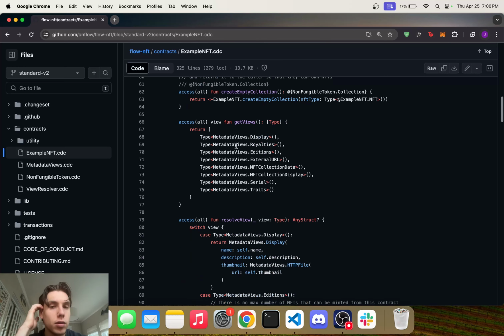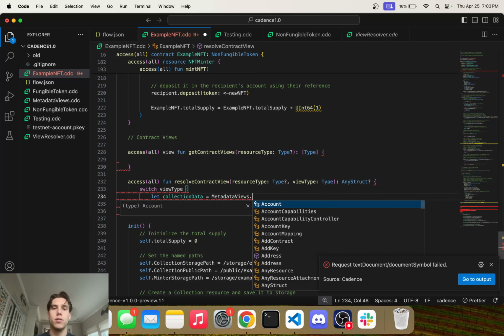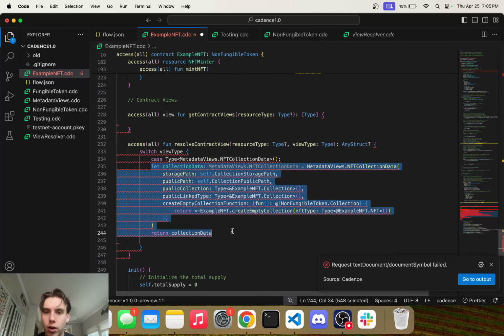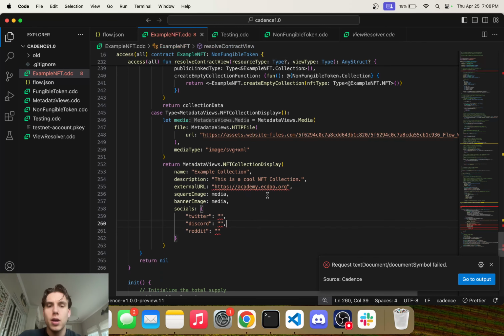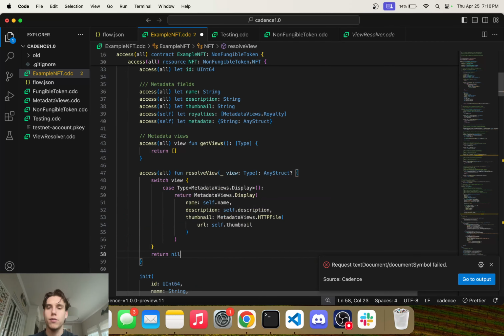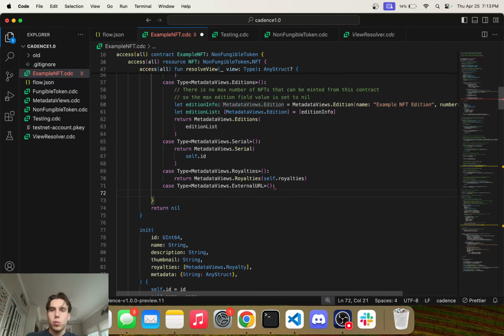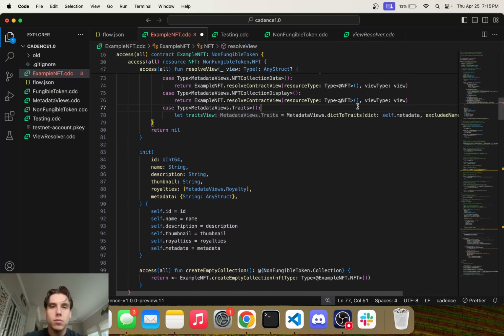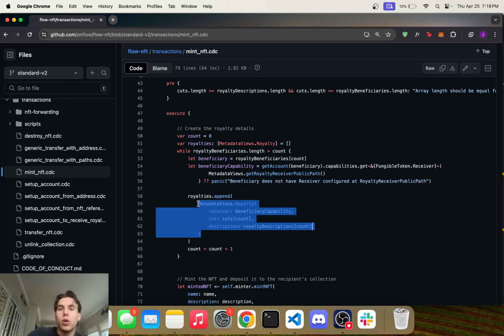How to Configure NFT Metadata Views in Cadence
This video walks through configuring all the necessary NFT metadata views in your NFT contract on the Flow blockchain.

In Cadence, metadata lives on-chain because storage costs are so cheap unlike other blockchains like Ethereum, which must store NFT metadata off-chain on things like IPFS.

In order to better discover your metadata in Cadence, you must configure these Metadata Views.